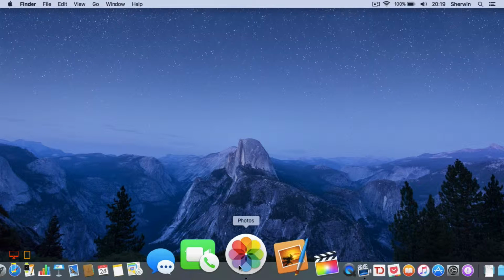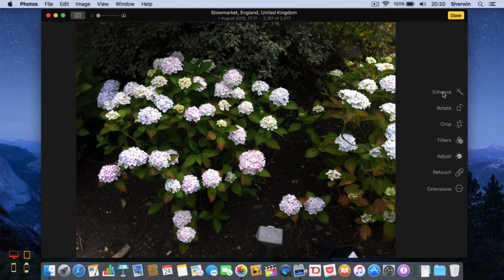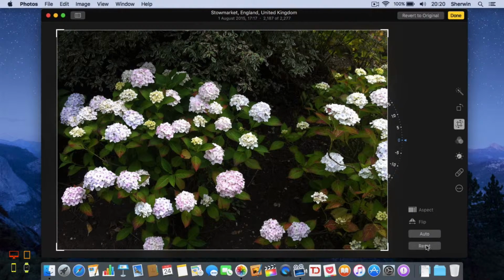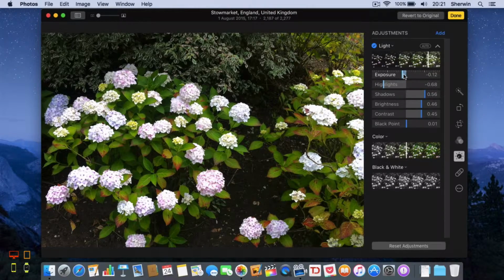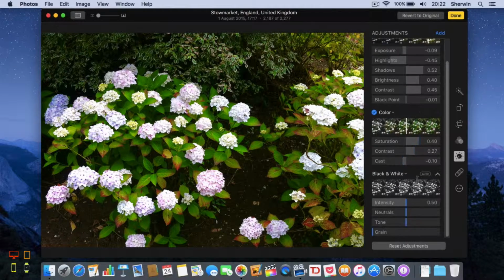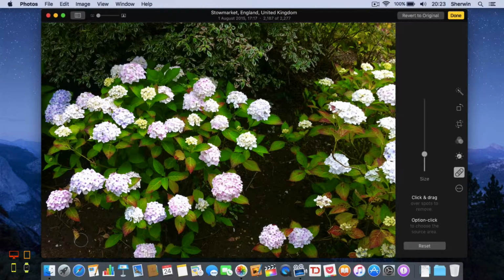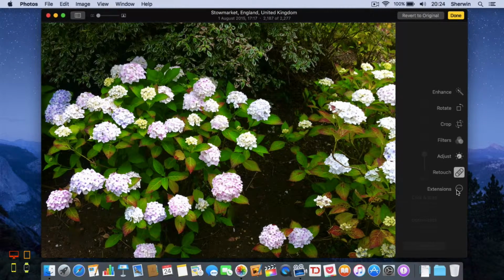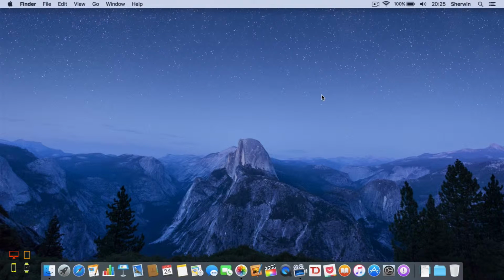Editing Photos in OS X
In this video, Sherwin takes a look at how you can edit photos in OS X using the built in Photos App that comes with every Mac for Free!